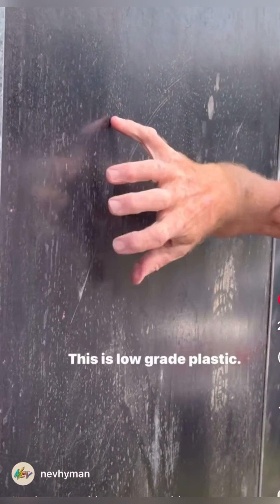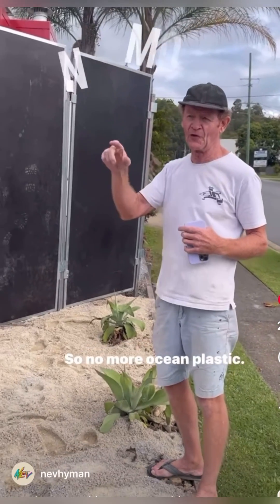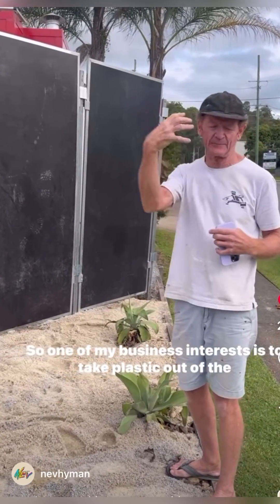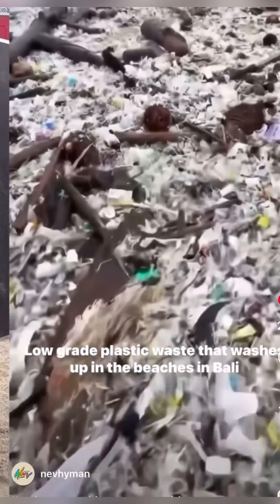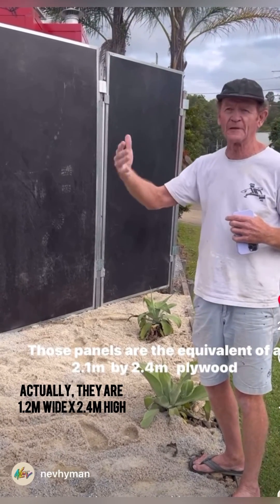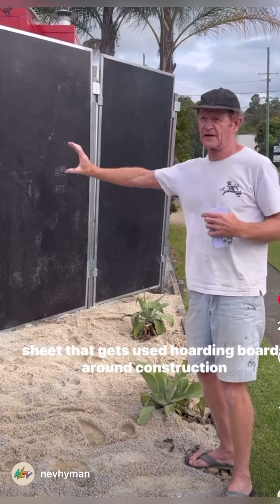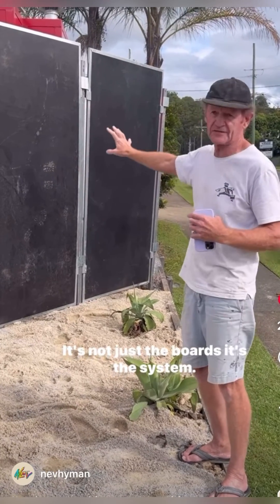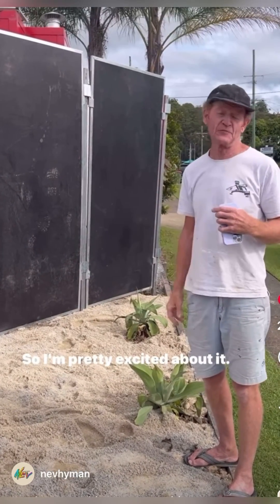MORhoard SYSTEMS from low grade plastics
Residual low grade plastic diverted from landfill and transformed into construction industry concrete formwork boards and site hoarding fence systems (multi use and 100% recyclable) to replace traditional plywood single use materials